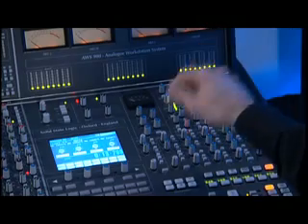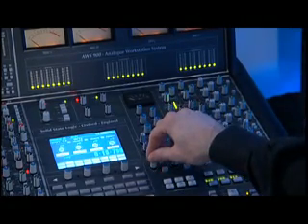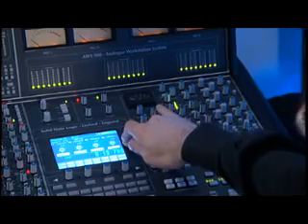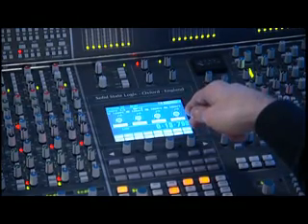AWS 900 from Solid State Logic - Features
The Solid State Logic AWS900 Audio Workstation features and mixing are described by Ryan Hewitt